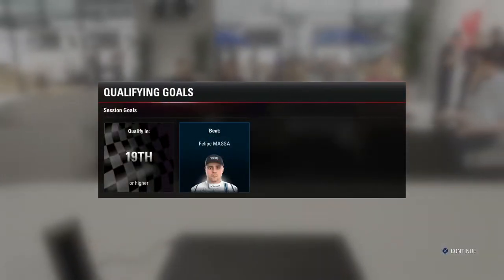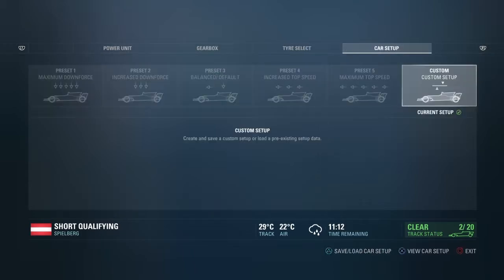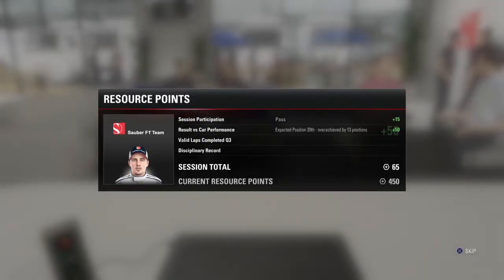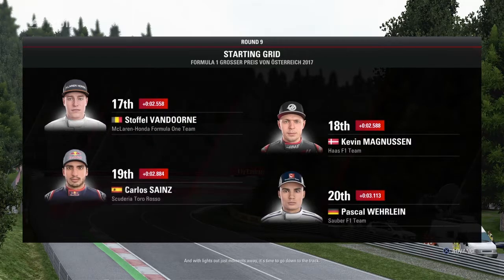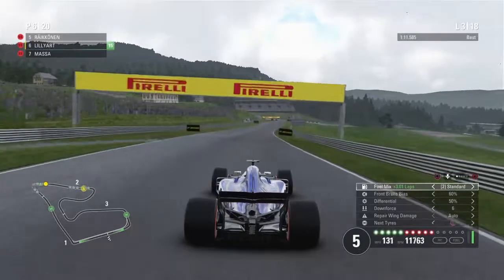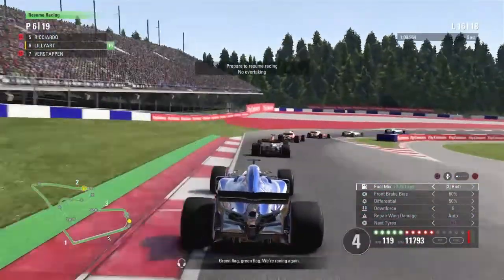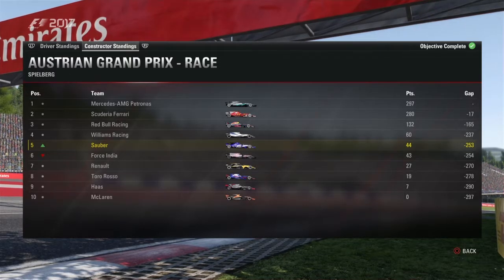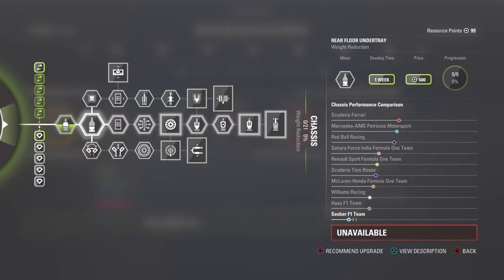F1 2017 Career Mode - Season 2 - Round 9 "POINTS AND CHASSIS UPGRADE!"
Nearly halfway through the season and we are at Austria hunting more points